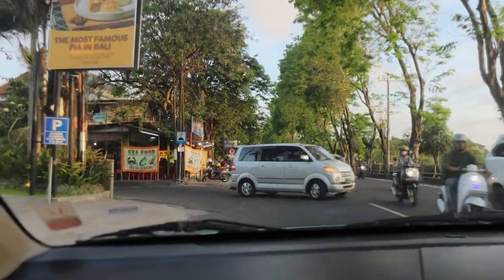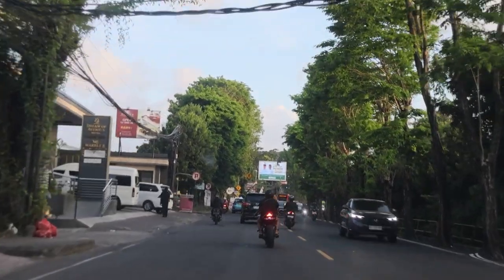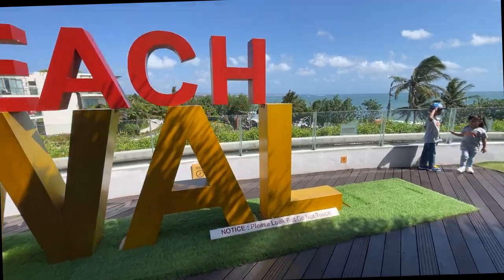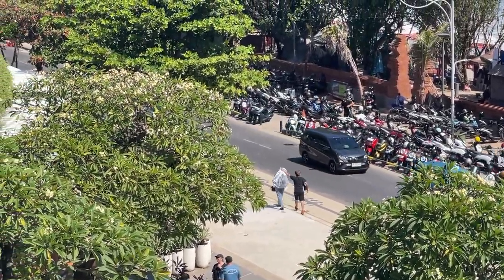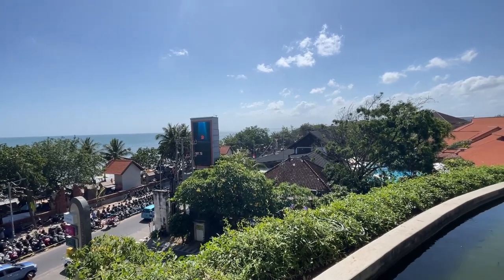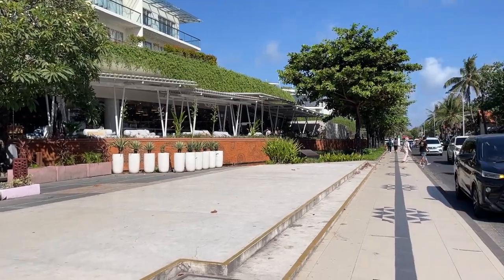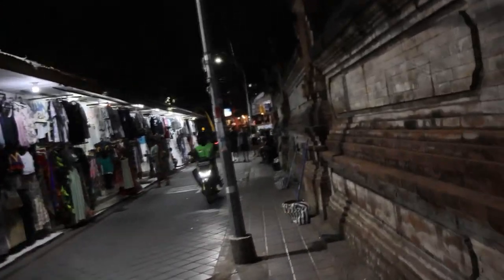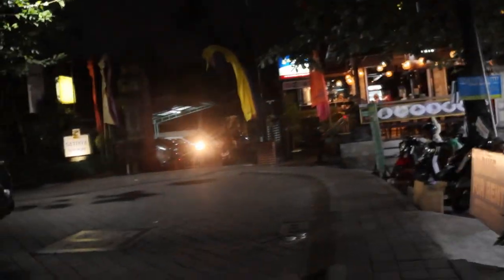Vacation in Kuta Bali Indonesia Part 1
We're sharing our vacation in Kuta Bali Indonesia, hopefully, you will enjoy this video.
Saya sangat berterima kasih kalau teman-teman bisa membantu dan mendukung channel aku.
I am grateful for your support in this channel, and without your support I am nothing!